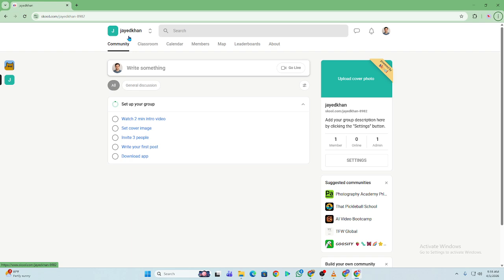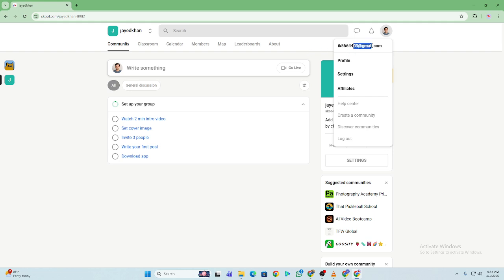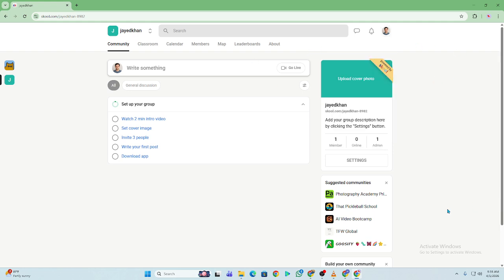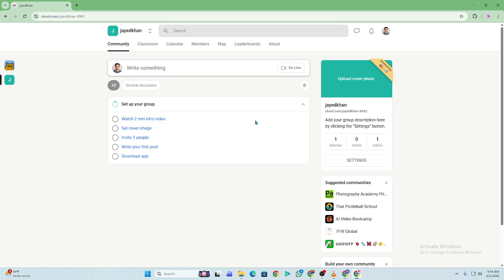How to Use Skool Step by Step Complete Beginner Guide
Are you a complete beginner and want to use Skool effectively? In this full guide 2026, I’ll show you step-by-step how to get started with Skool, manage communities, organize content, and grow your online presence.

Skool can help beginners, content creators, and entrepreneurs set up courses, run communities, engage members, and automate workflows. This tutorial is perfect for anyone starting fresh and looking for a complete beginner-friendly guide.

🔧 In this video, you will learn:

How to use Skool step by step
Beginner-friendly setup and navigation
Create and manage communities and content
Engage members and grow your presence
Full guide to start using Skool confidently

This guide is perfect for students, freelancers, coaches, and online entrepreneurs in the United States and worldwide in 2026.